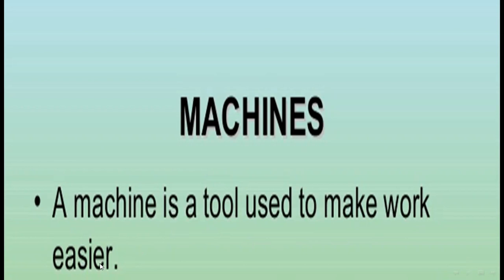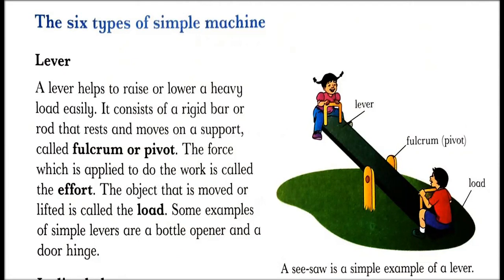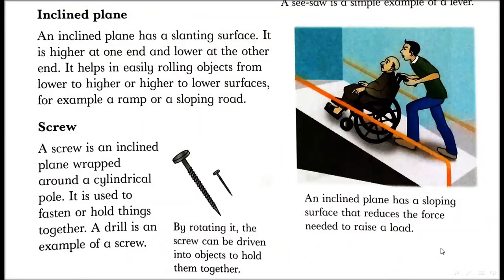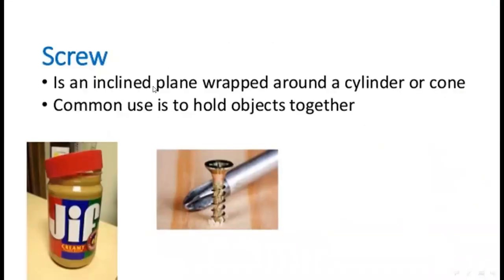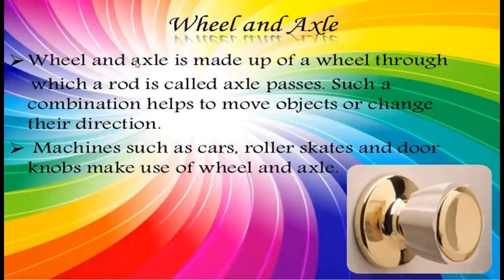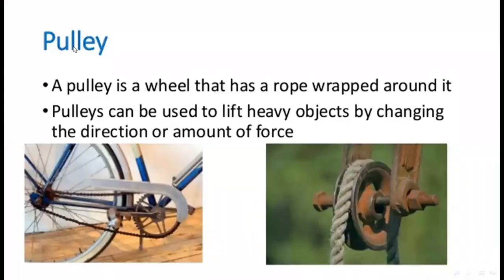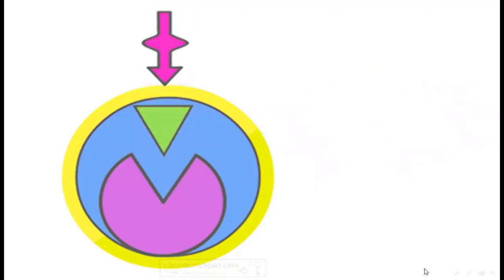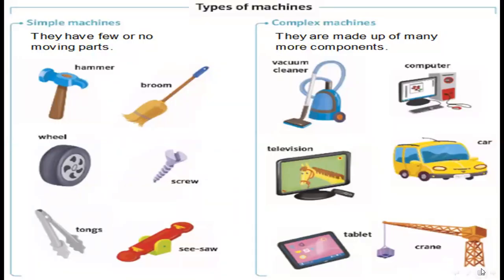Grade 4 Science 36